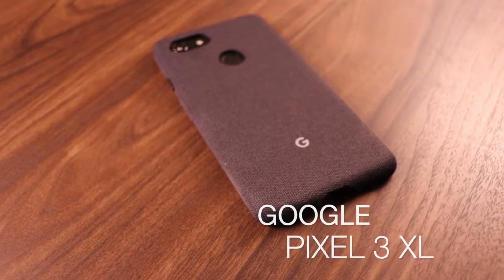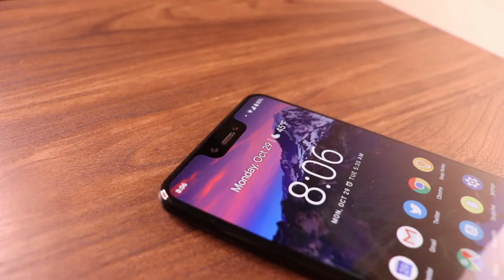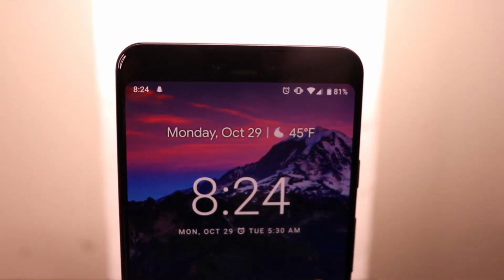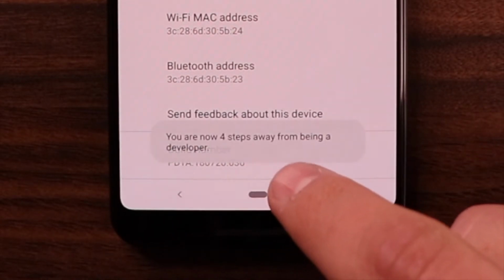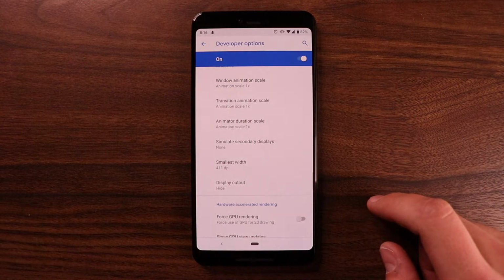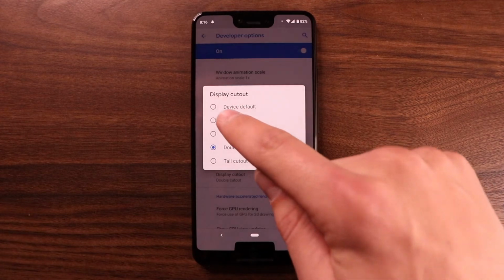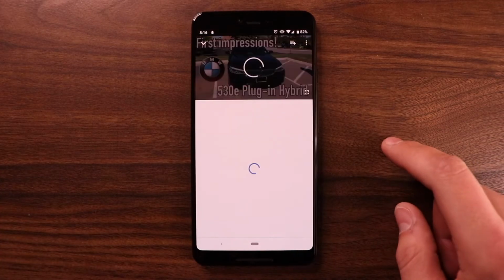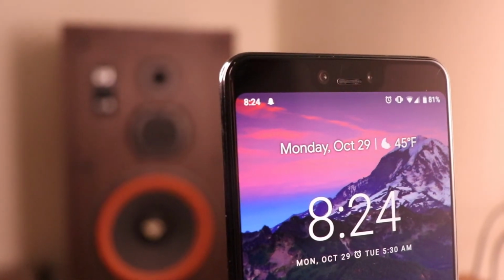Fix the notch on Pixel 3 XL!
A quick tutorial on how to hide the notch on the Google Pixel 3 XL.

---SOCIAL MEDIA---